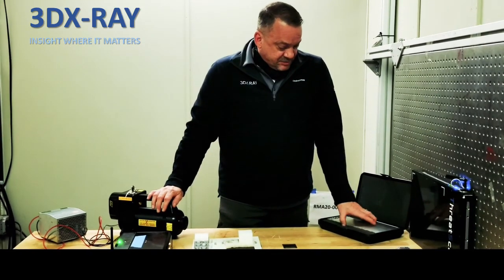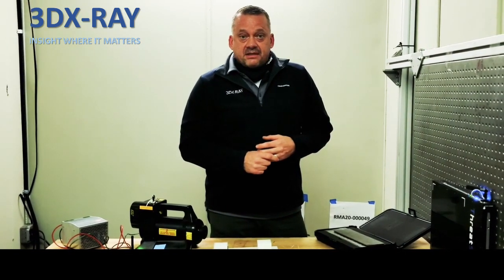Golden vs the IGEN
In this video, we tell you about some recent testing we did with a Golden portable x-ray vs a 3DX-RAY constant potential portable x-ray. The tests were designed to compare which system provides you the most capability.